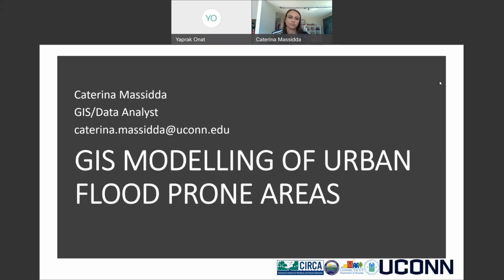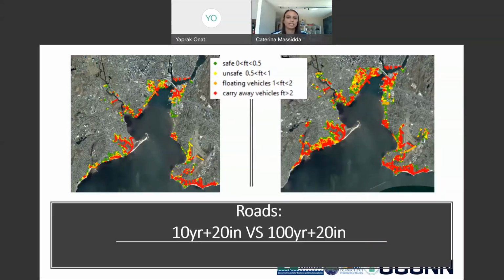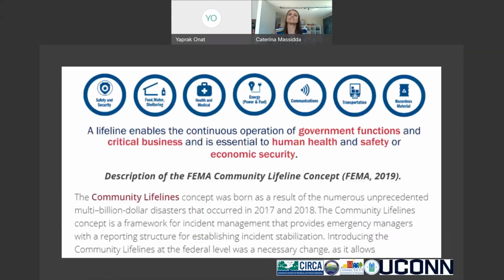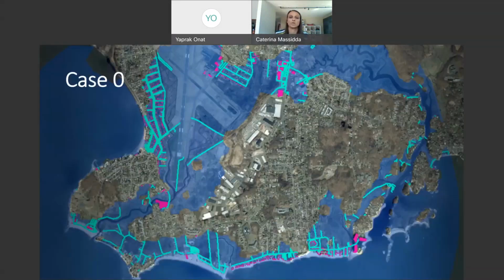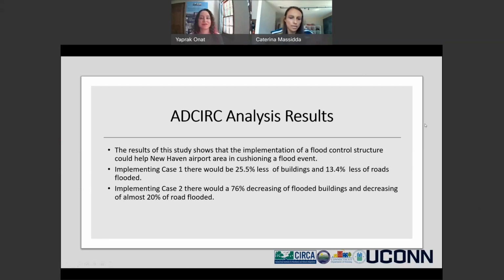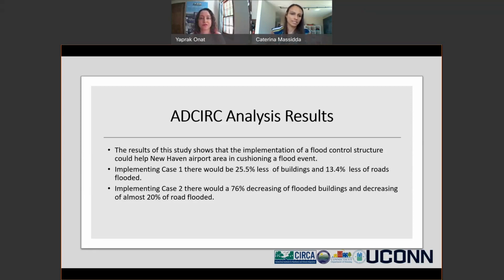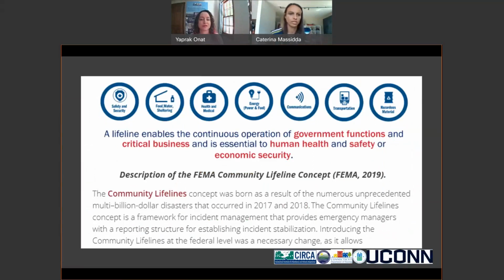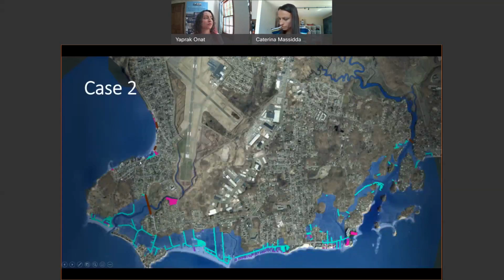GIS Modeling of Urban Flood Prone Areas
Objectives:
- How flood scenario extents are changing in New Haven and how it affects infrastructure and community lifelines.

-To visualize how preventative flood control structures may change the flood impact on important infrastructure.

Abstract:
The current trend of increasing sea level rise and climate change is a threat for coastal areas. GIS modelling of an urban area can guide policymakers to take informed decisions on planning and infrastructure development. Using the FUNWAVE model in nearshore environments, we modeled two different wave and storm surge flooding scenarios (the 10-year and 100-year return period) for New Haven Harbor. Through the output of the flood simulations using GIS, we estimated the amount of water on the streets (including sidewalks and parking), buildings, and lifelines. We also focused on how the properties affected by flooding changes around the area of New Haven Tweed Airport under different scenarios. This study aims to increase the understanding of flooding in urban areas by preparing communication tools via maps.

Speaker: Caterina Massidda
Moderator: Dr. Yaprak Onat

FOLLOW UConn CIRCA on social media!